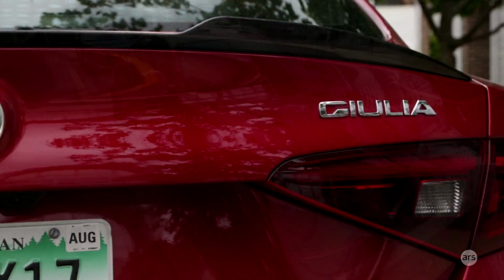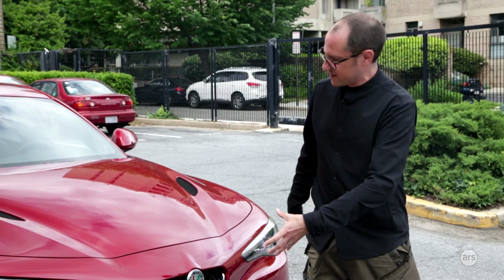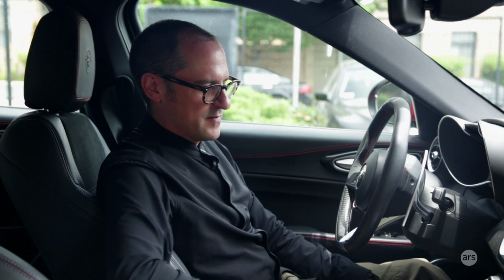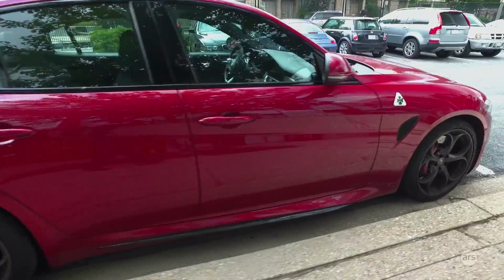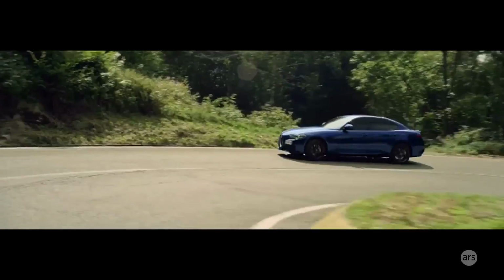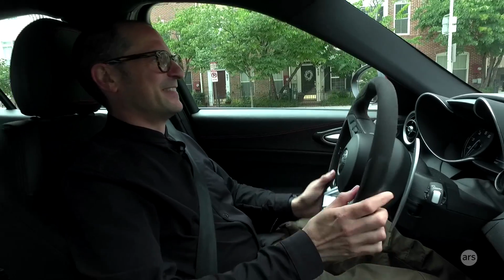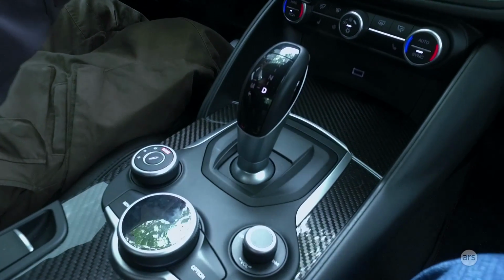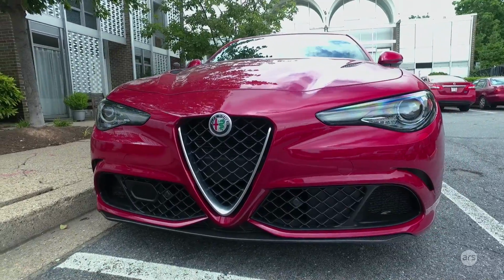The impressive Alfa Romeo Giulia Quadrifoglio | Ars Technica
Ars Technica's Jonathan Gitlin test drives the impressive Alfa Romeo Giulia Quadrifoglio, and learns it has a ton of "character". Read the article